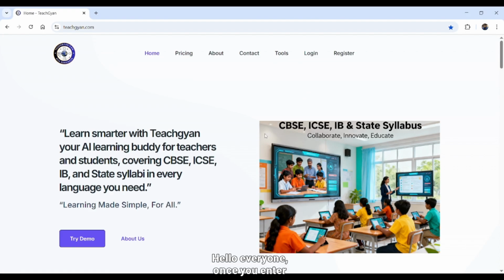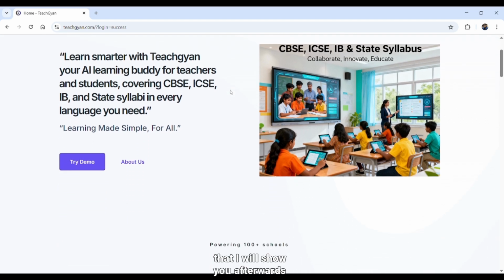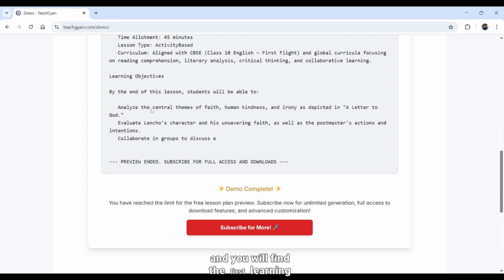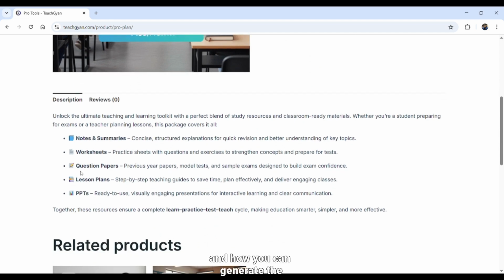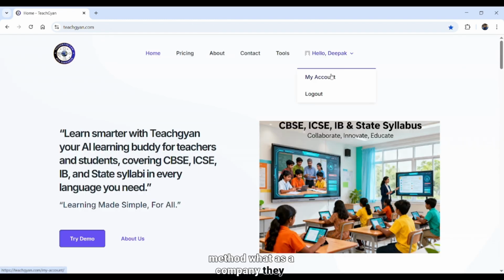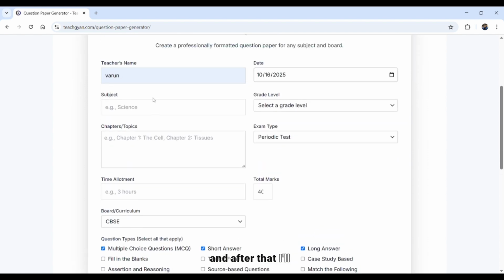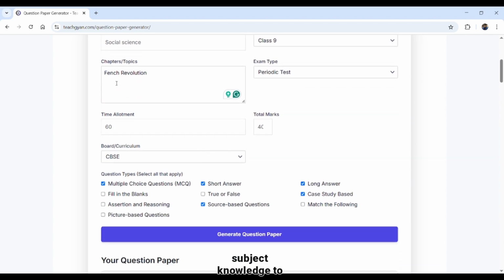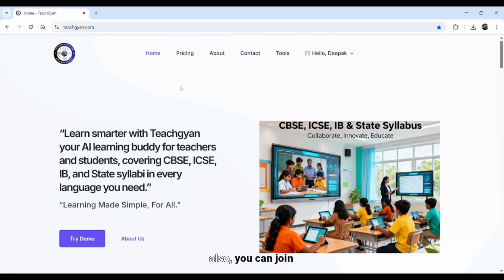How to Use TeachGyan | Notes, Worksheets, Question Papers, Lesson Plans & PPTs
Welcome to TeachGyan 🎓 – your one-stop solution for teachers and students!
In this video, I’ll show you step by step how to use TeachGyan to:
✅ Download Notes & Summaries
✅ Access Worksheets & Question Papers
✅ Create Lesson Plans
✅ Generate PPTs for your classes
✅ Save time & teach smarter

Teachers who want to save prep time

Students looking for quick study resources

Schools and coaching institutes